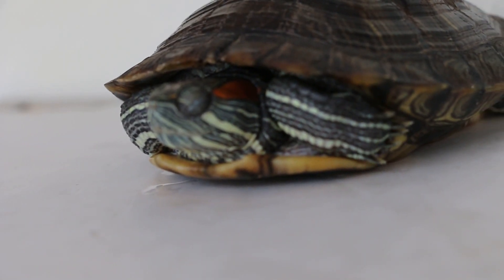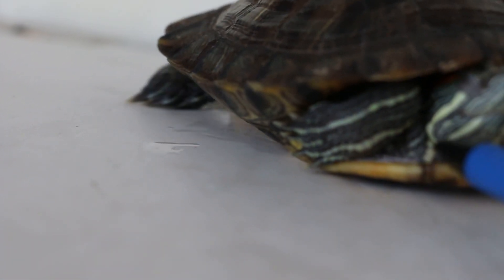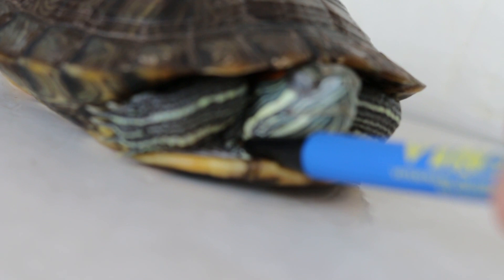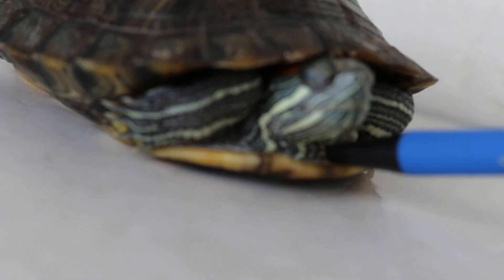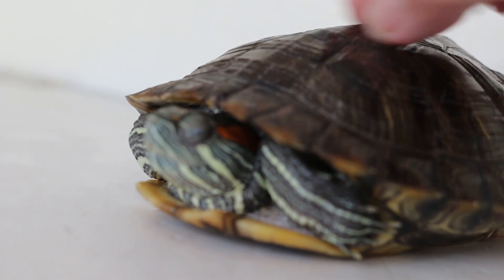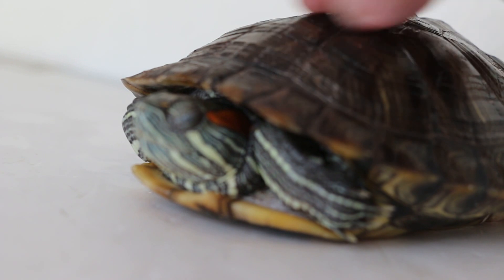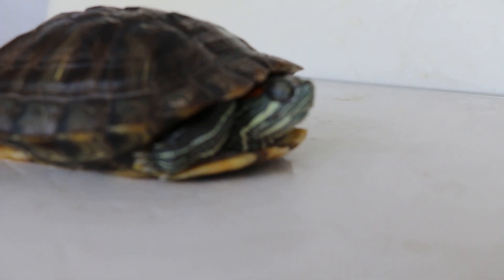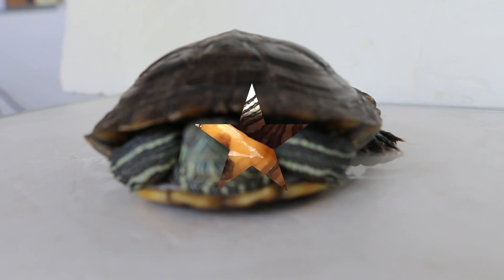Follow up on the red-eared slider with a swollen neck. Pt 2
Dec 7 - Dec 23, 2016. Swollen neck fold as if a rubber band had constricted the caudal part of the neck, causing oedema.  Or a disease of the heart, lung or kidney as the leg folds are swollen too.
Treatment with ani-inflammatory and furosemide by 2 injections appeared to have reduced all swellings.